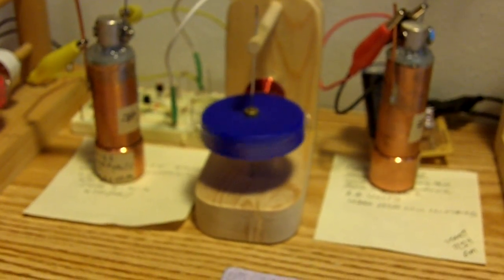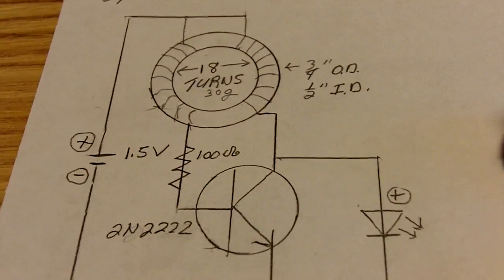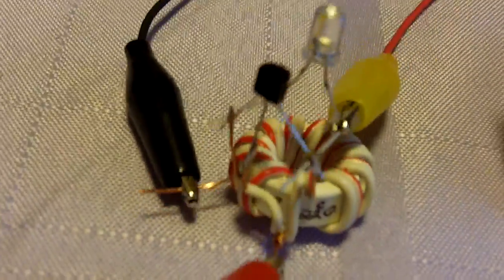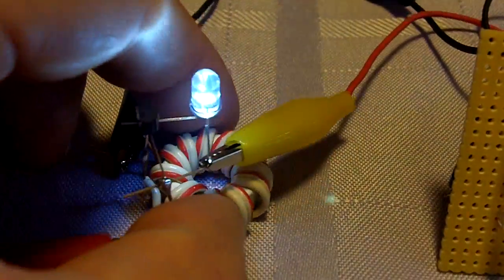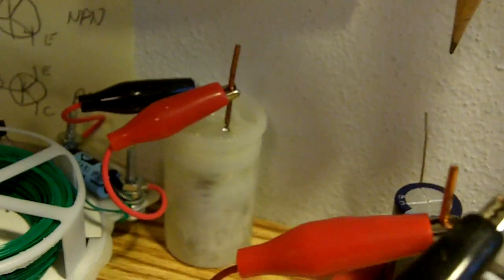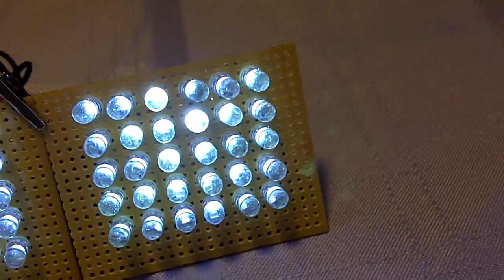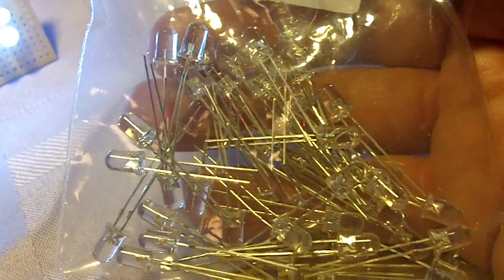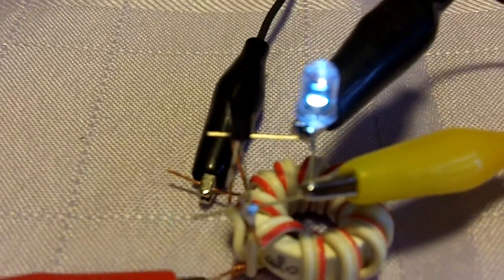Battery & Joule Thief Update.MOV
power cell & joule thief